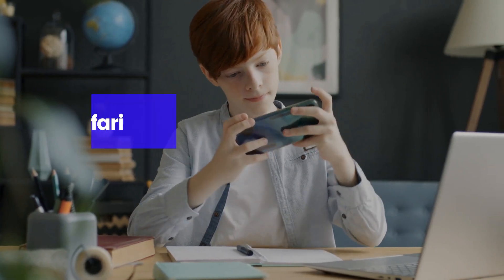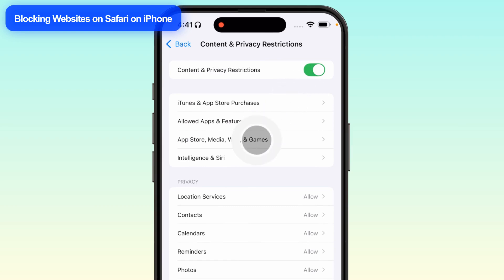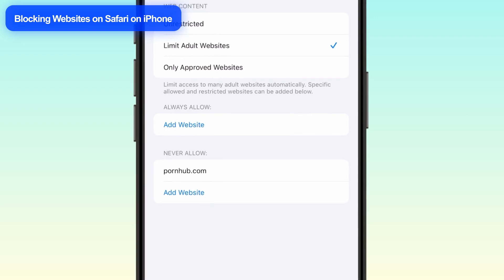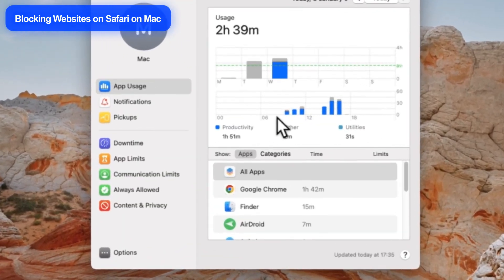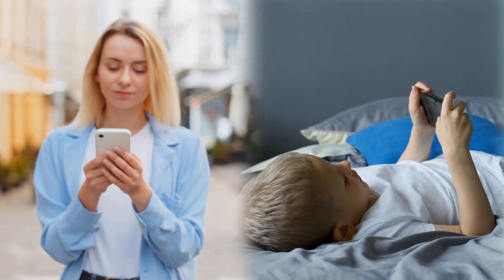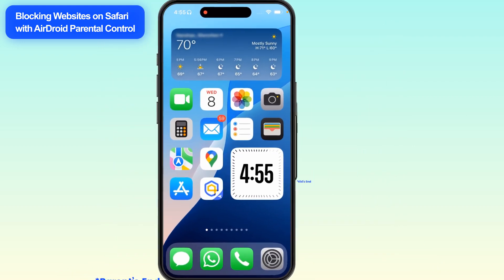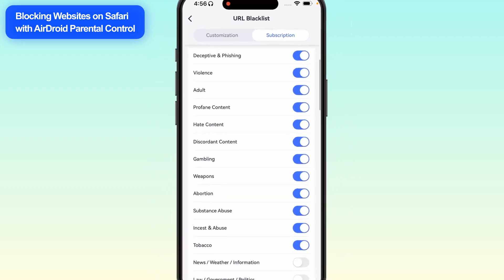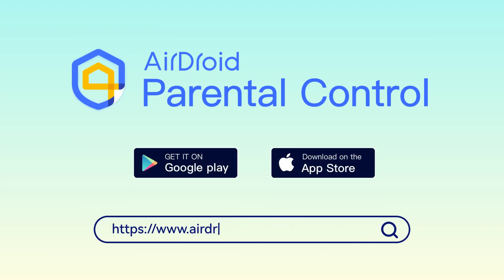How to Block Websites on Safari: A Complete Guide for iPhone and Mac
In this video, learn how to block websites on Safari to enhance productivity or protect your children from inappropriate content. We'll guide you through the steps for both iPhone and Mac, detailing how to use Screen Time settings for website restrictions. Additionally, discover how AirDroid Parental Control can help manage your child's online activity with ease.

Chapters:
00:10 Blocking Websites on Safari on iPhone
00:51 Blocking Websites on Safari on Mac
01:33 Manage Your Child's Web Access and Receive Alerts with AirDroid Parental Control